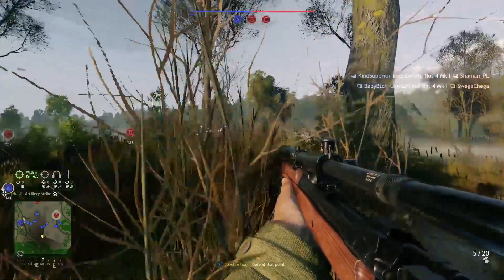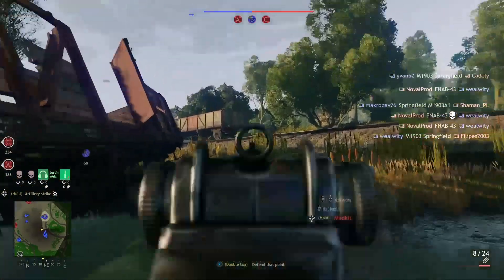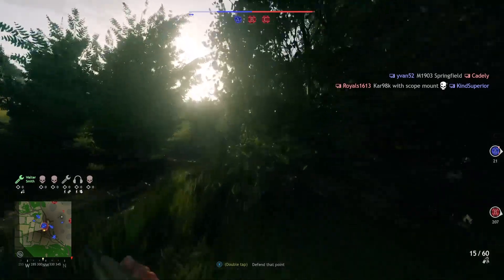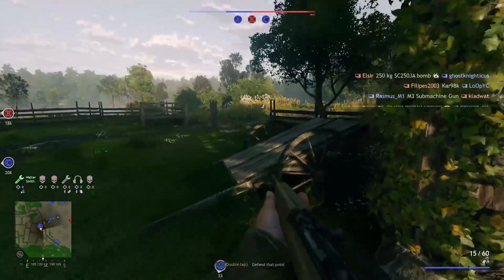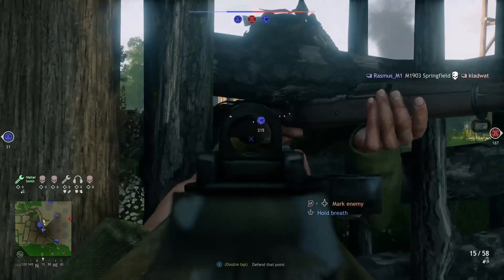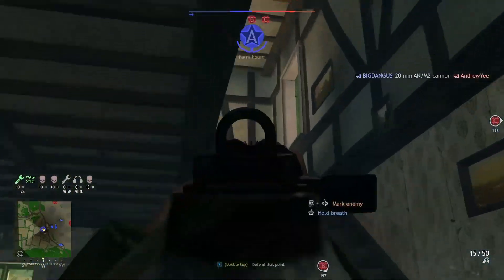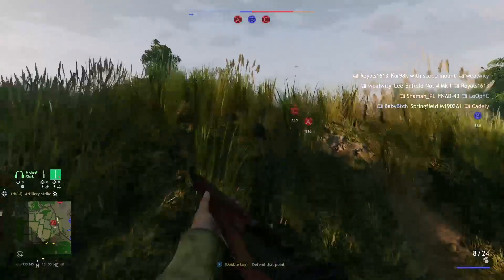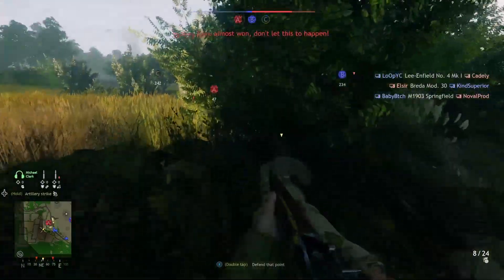Enlisted Beginners Guide To Safely Moving Around The Map, Squad Survival, & Staying Alive, PS & Xbox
In this video I discus the ways in which you can safely move around the battlefield in Enlisted. I talk about centering, FPS right hand advantage, head glitching, pushers advantage, not peaking twice, using your knife at close quarters & how to keep your squad alive.
Thanks, Rob.